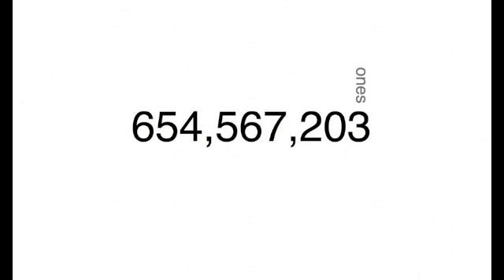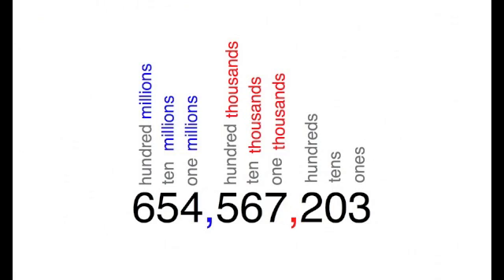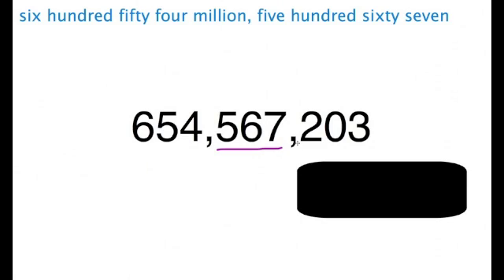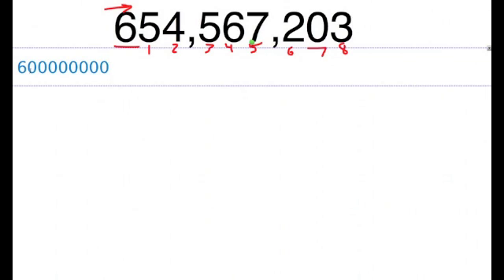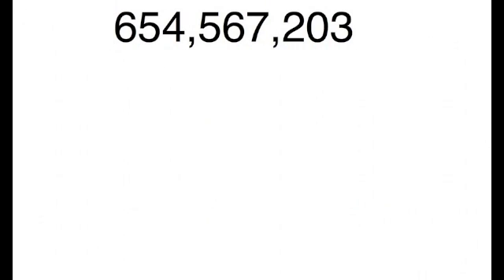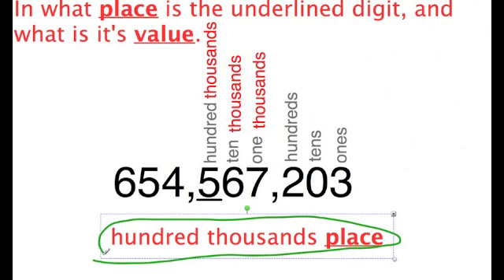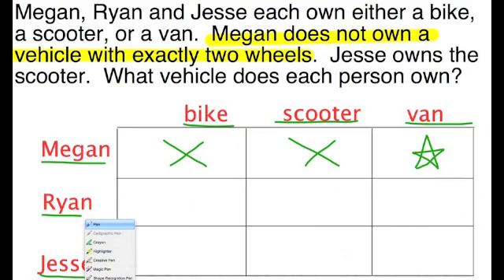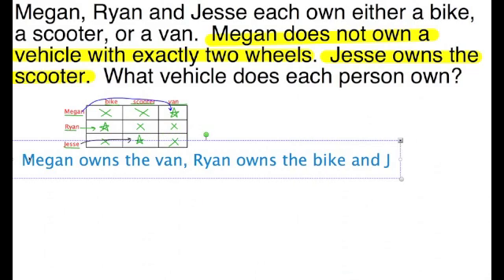Chapter 1 Review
All you need to know on tomorrow's test.